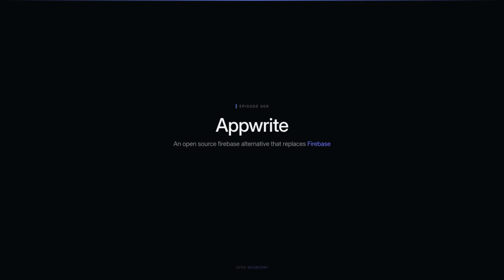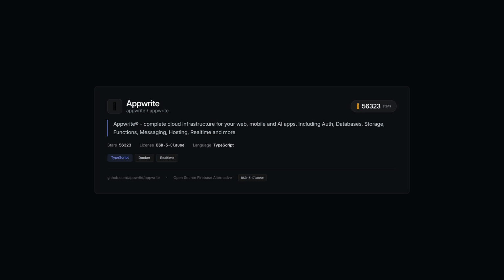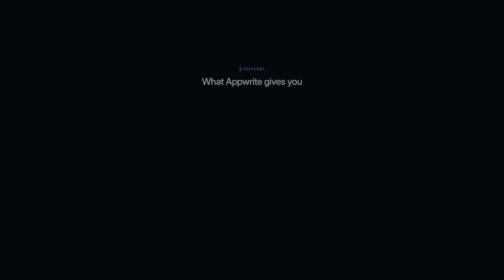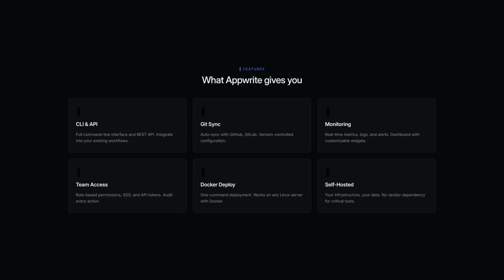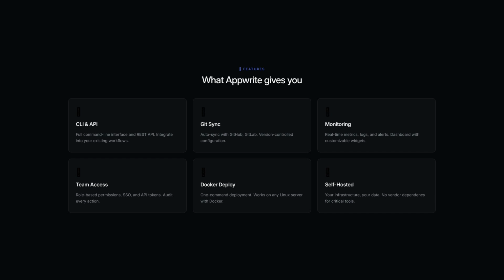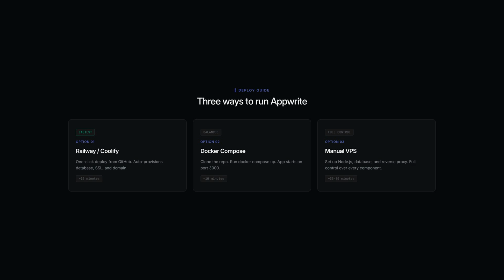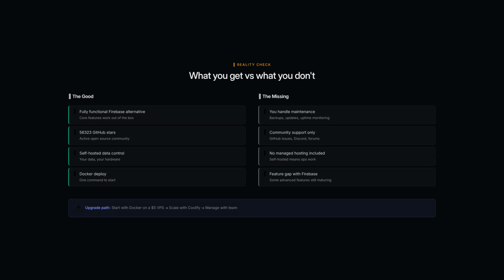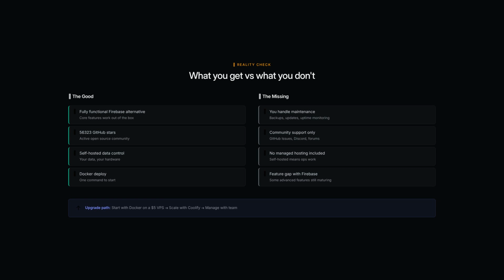Appwrite — Open Source Alternative to Firebase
Self-host it on your own hardware for free.

━━━ Open Sourcery
Exploring the best open source alternatives to paid SaaS.